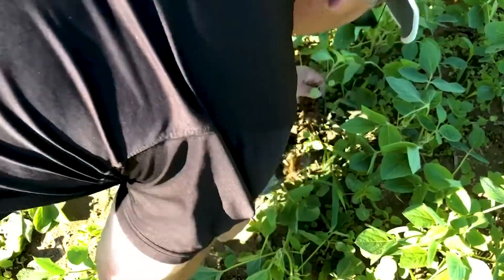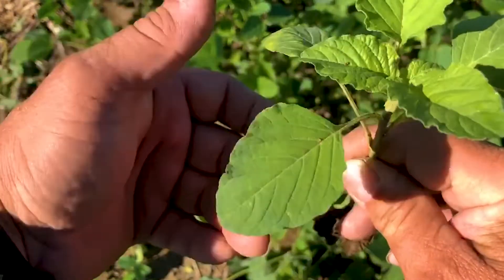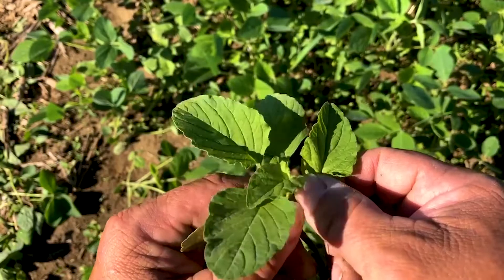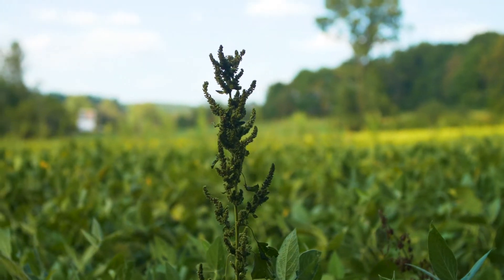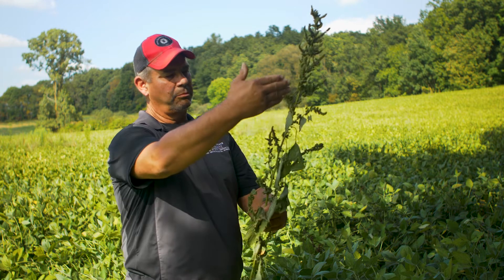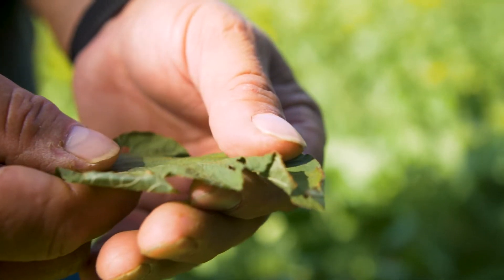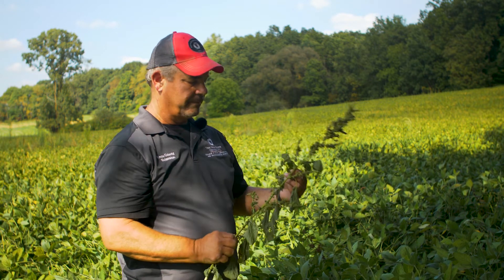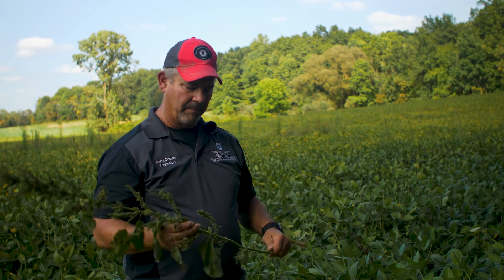Pigweed Identification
Key identifying characteristics of pigweed